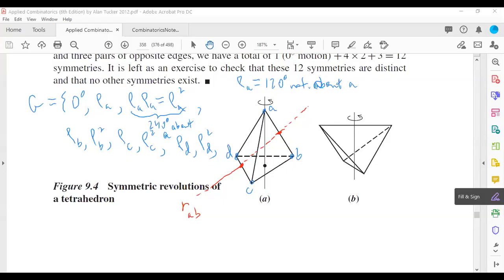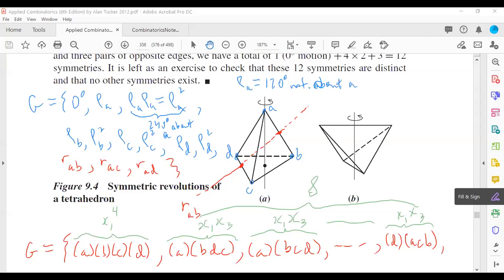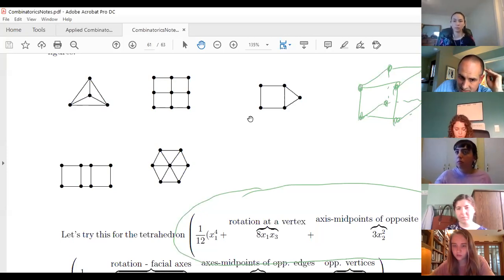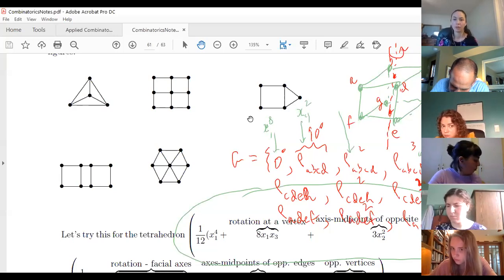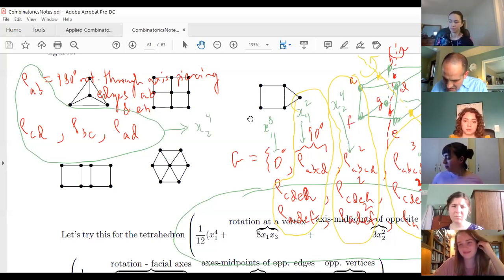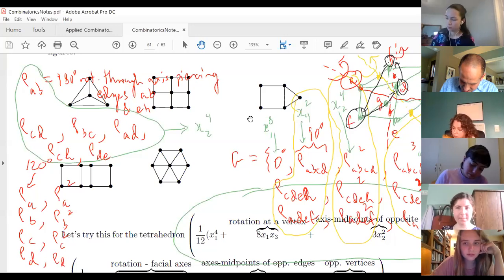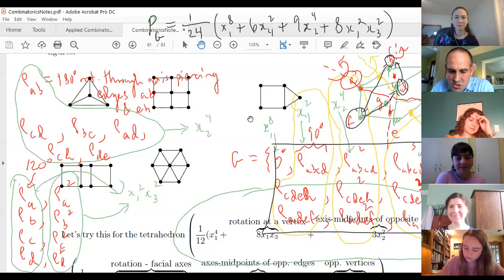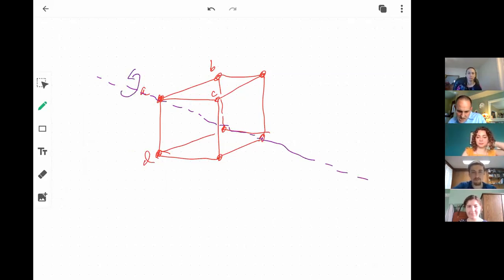4 7 2020 MATH 3560 Class Meeting